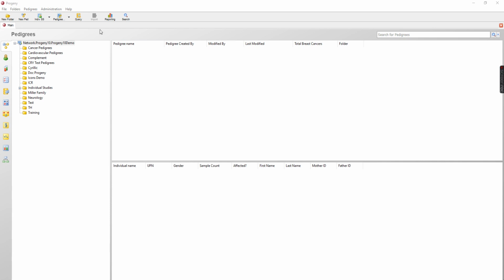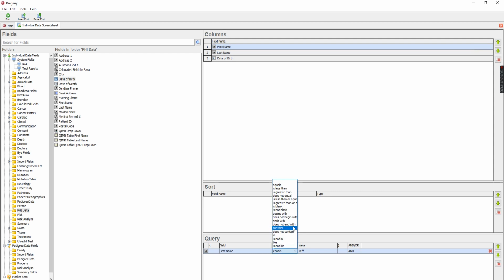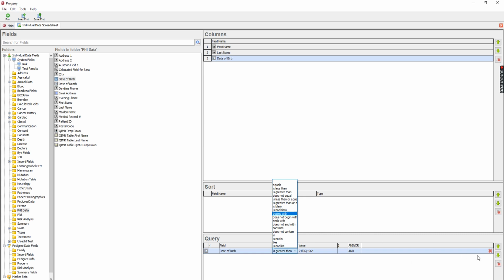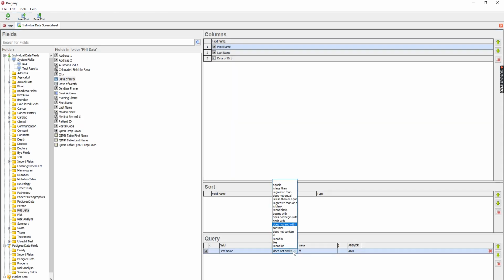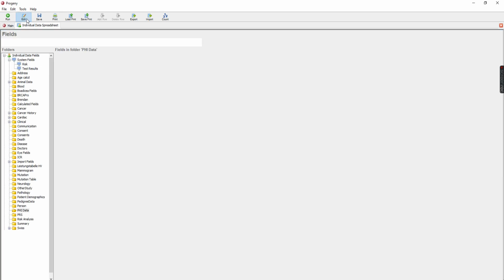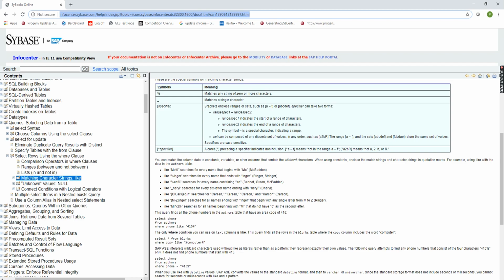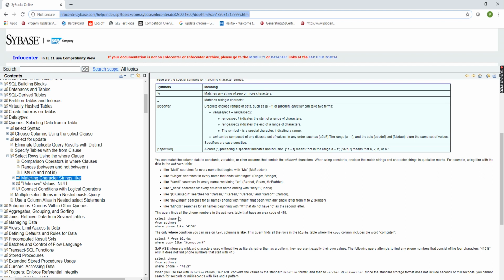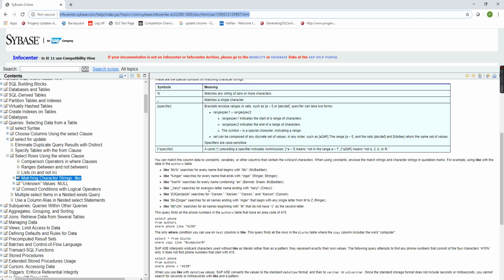The different spreadsheet operators in Progeny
This video describes the various operators available for use on spreadsheets in Progeny and how to use them. As shown in the video here is the Sybase link for the LIKE operator